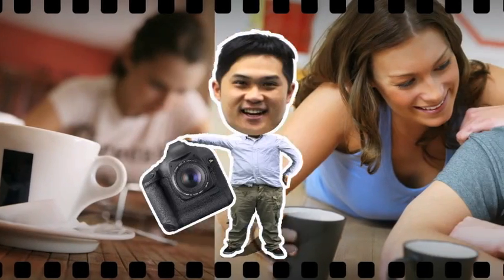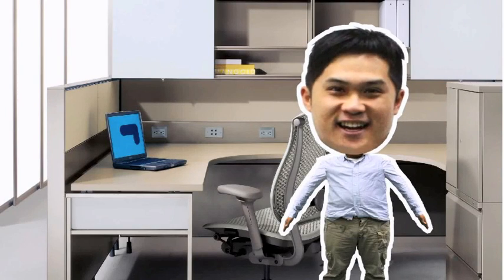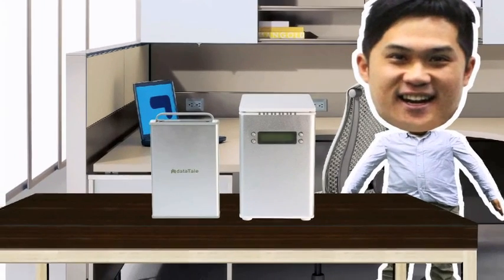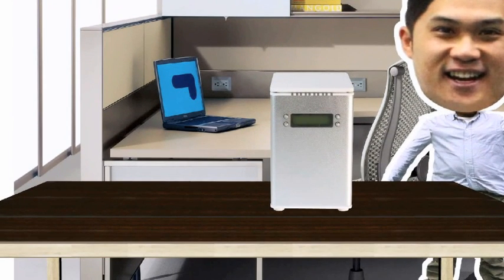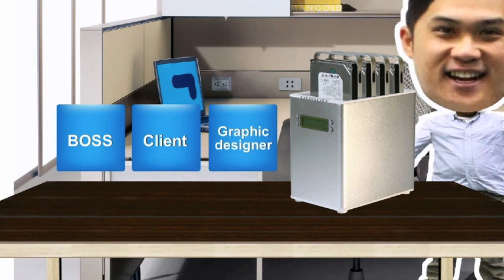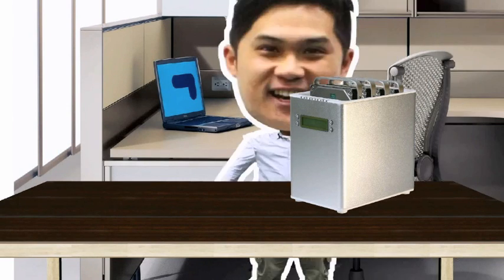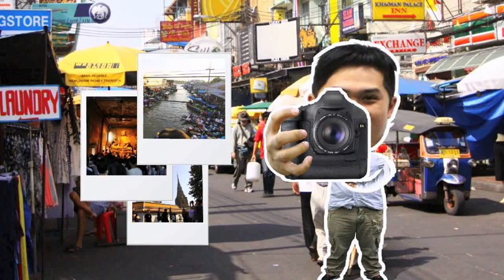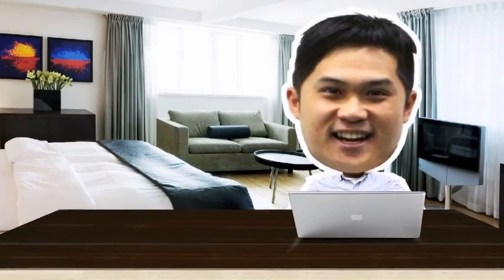Seamless Data Backup_final.m4v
This video shows how to perform seamless data backup & share large amount of data with your team members using a DataTale 4-Bay RAID System and Portable HDD Enclosure.